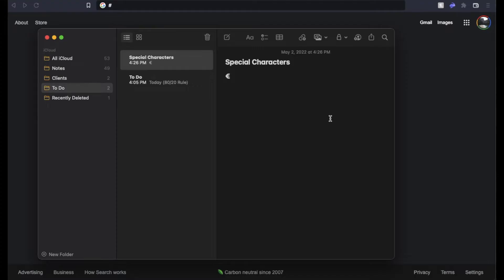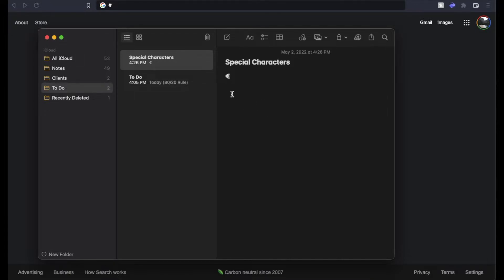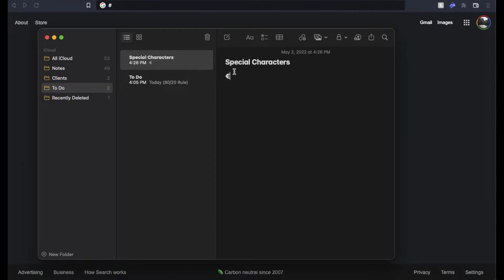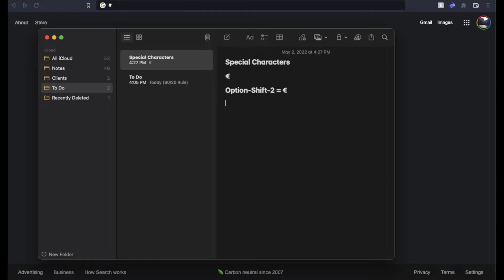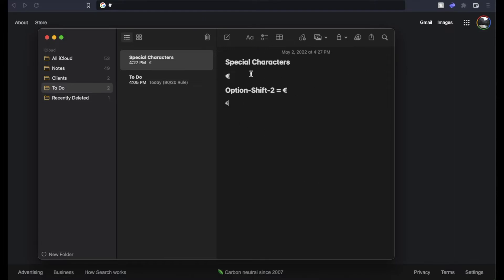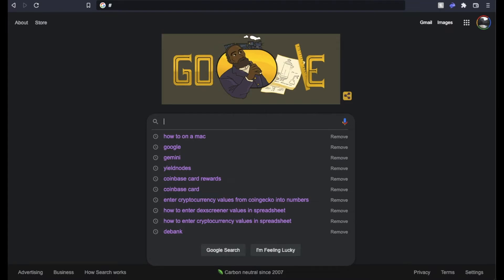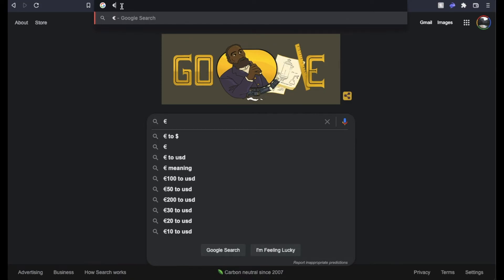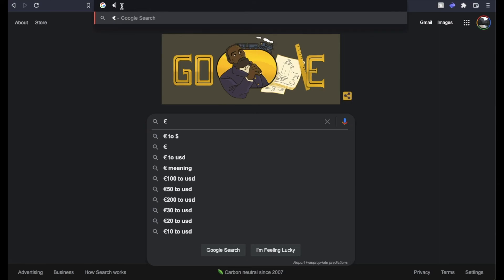How to Type the Euro € Symbol on a Mac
Check out today's special tech deals:

In this video, we show you how to type the Euro symbol using a mac keyboard.